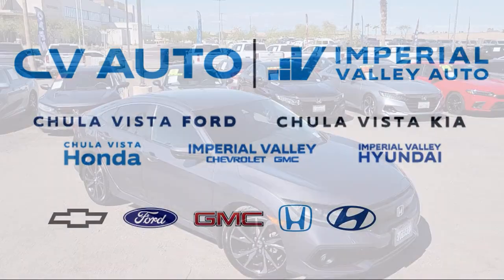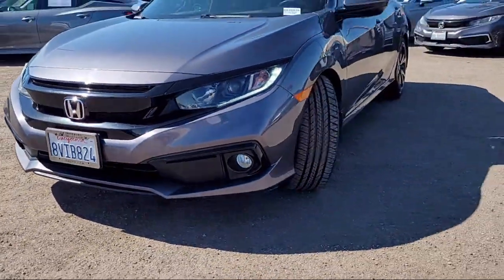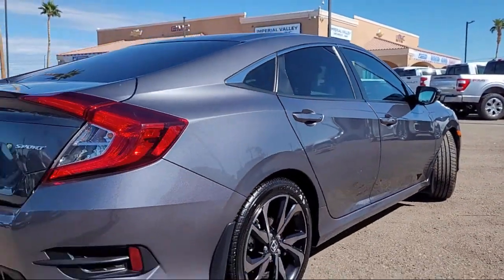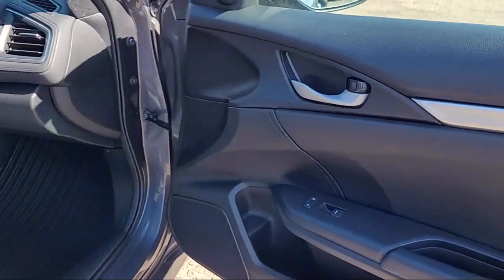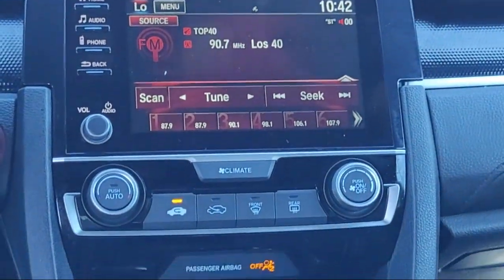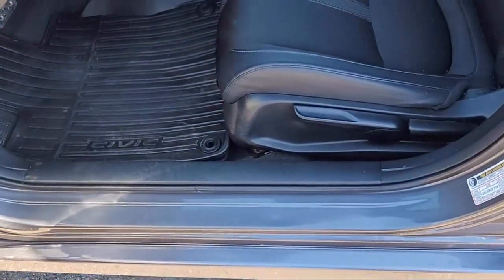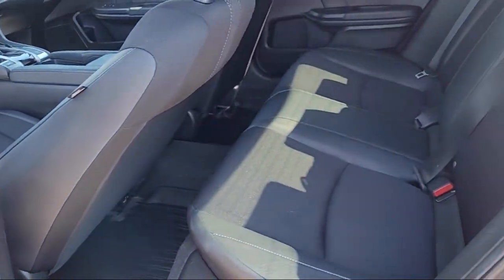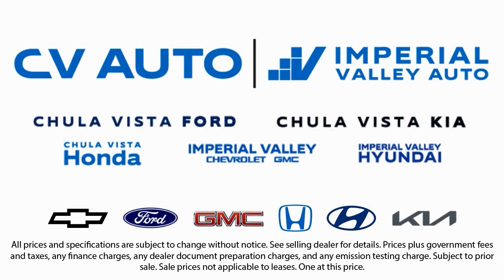2021 Honda Civic Sport Sedan Yuma El Centro Imperial Valley Calexico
2021 Honda Civic Sport Sedan Stock Number: H42687A Vin:2HGFC2F82MH542309.